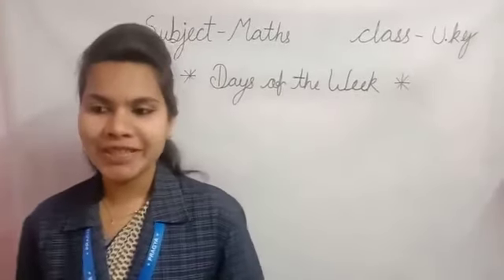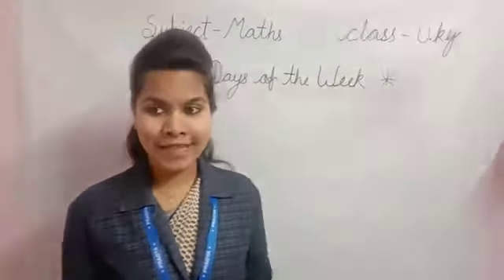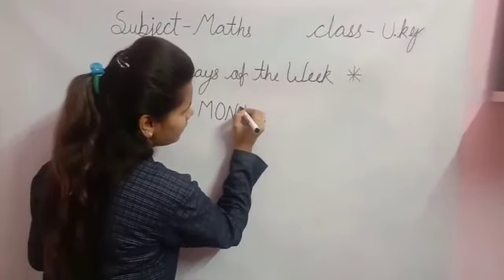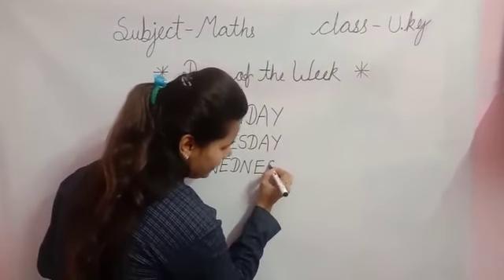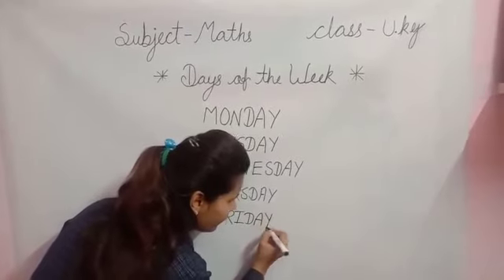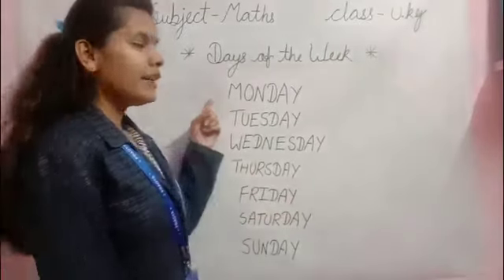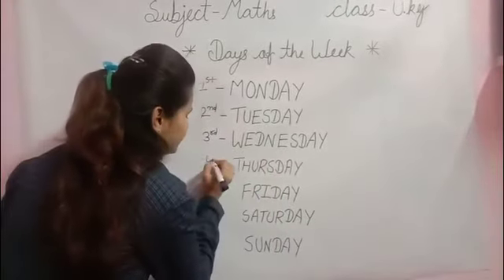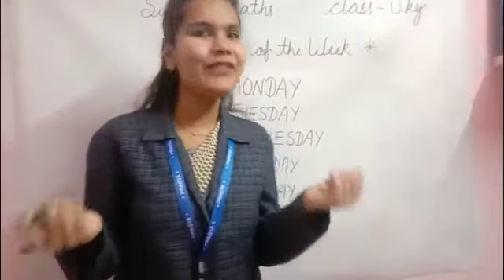UKG :-Days of the week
UKG:-Maths (Days of the week)